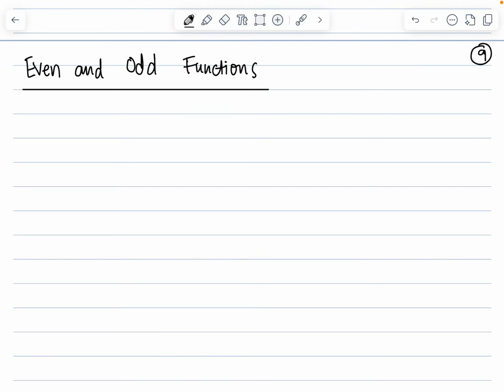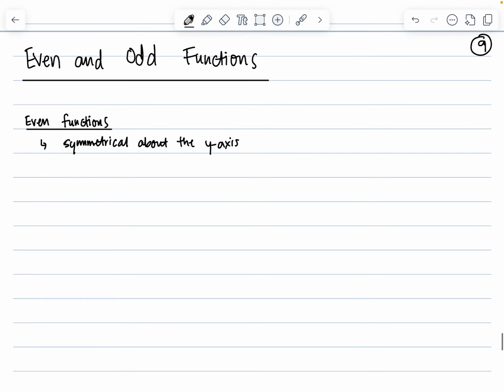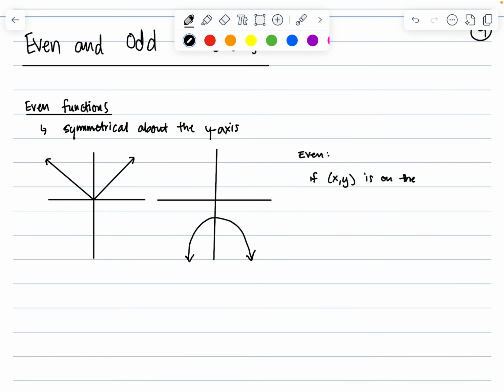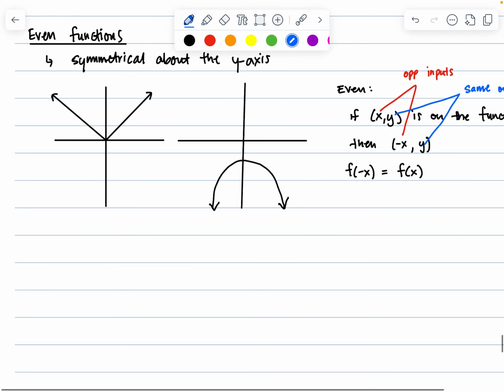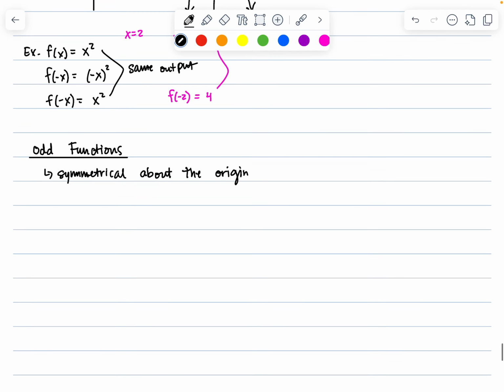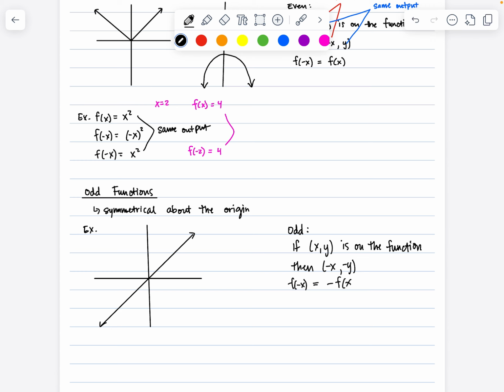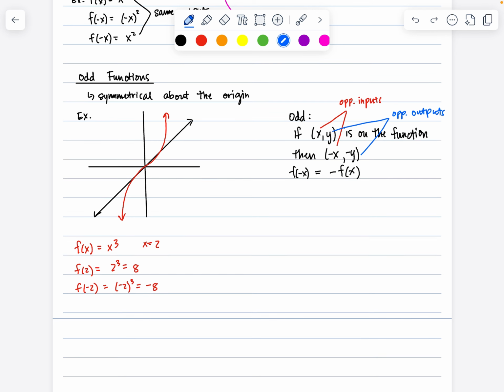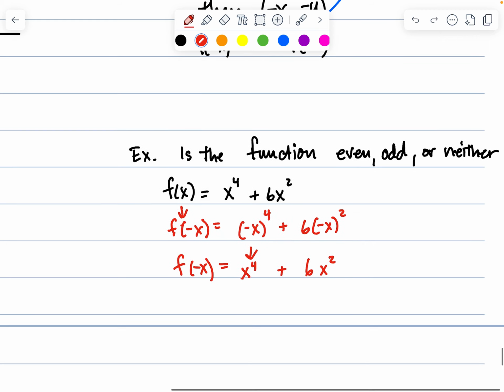Even and Odd Functions